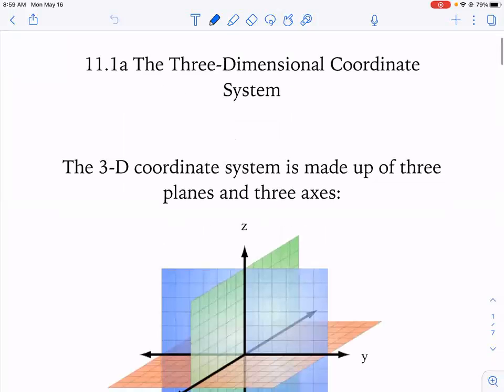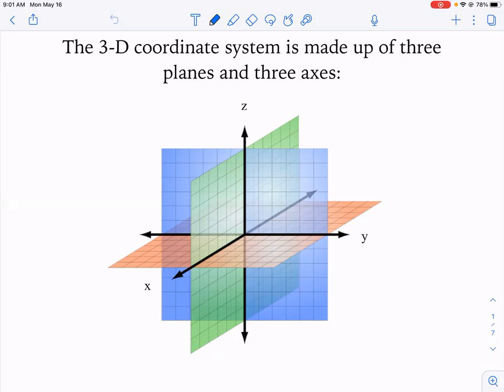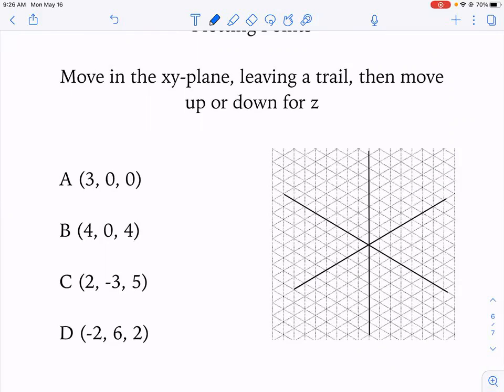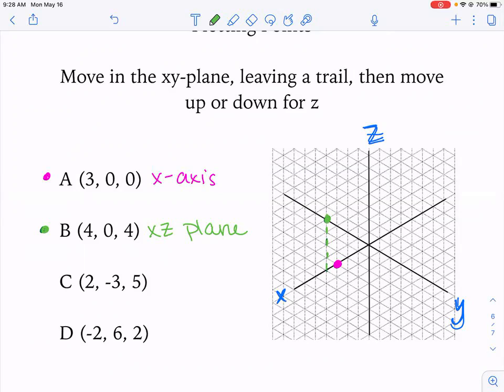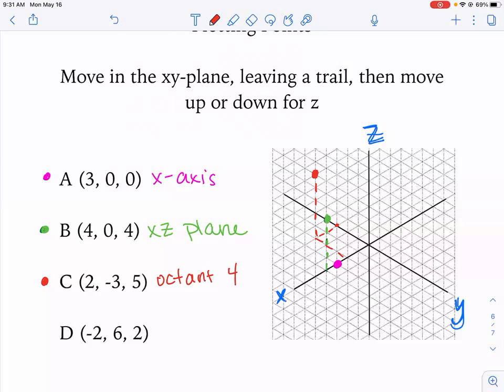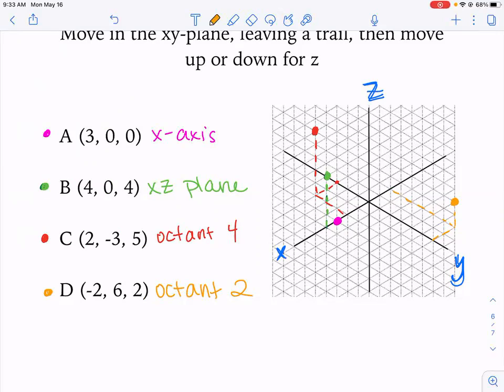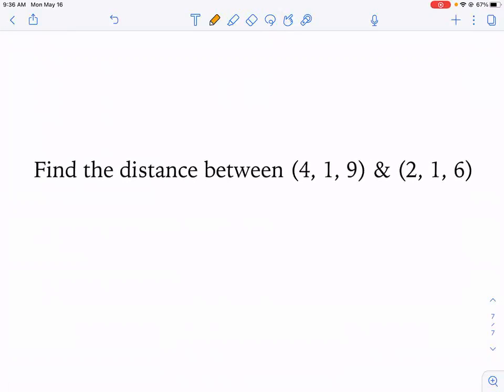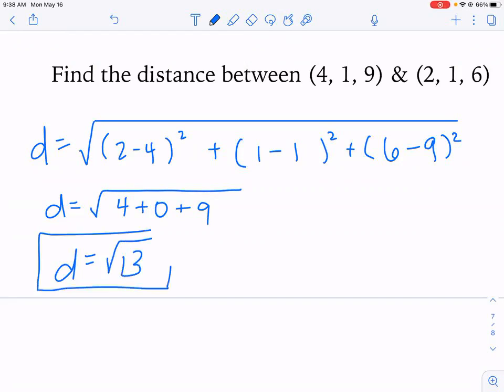11.1a (5/16/22) H PreCalc